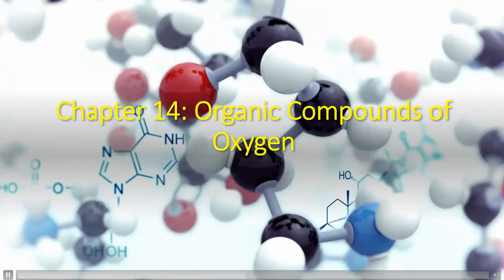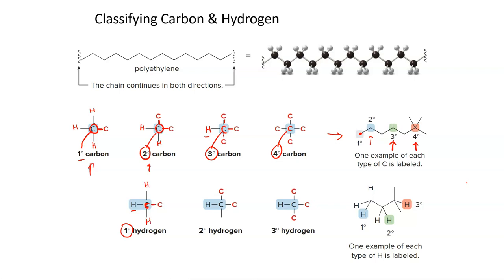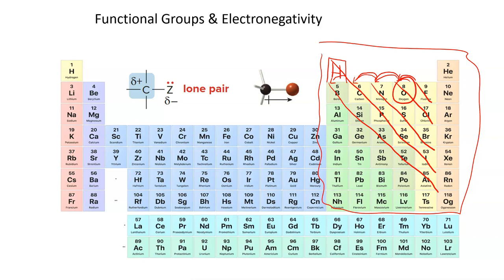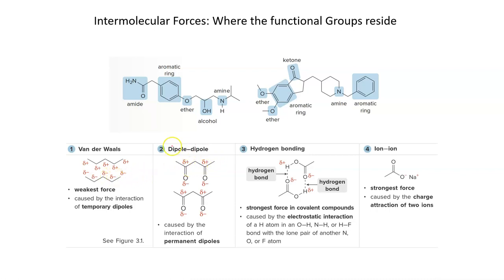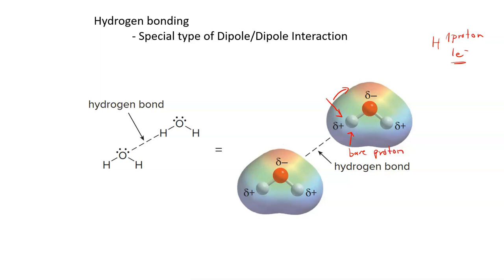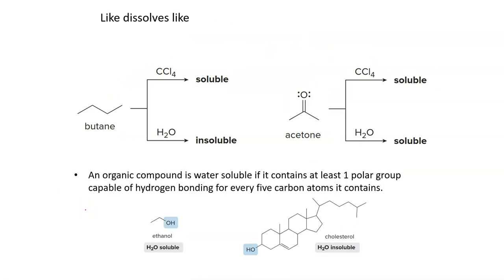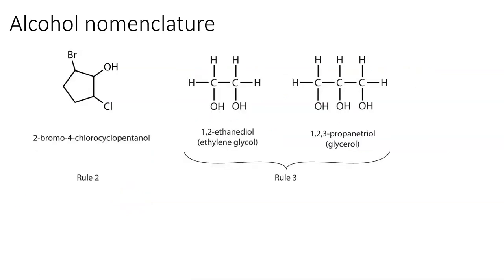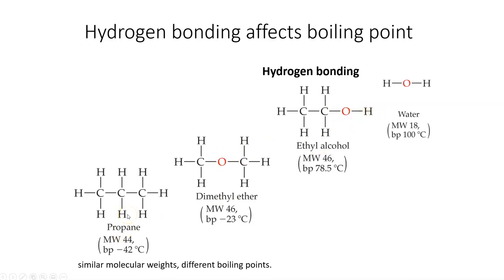Chemical Properties of Alcohols and naming conventions for chemistry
Alcohol Naming & Properties video to introduce compounds for a General, Organic, and Bio (GOB) Chemistry course.